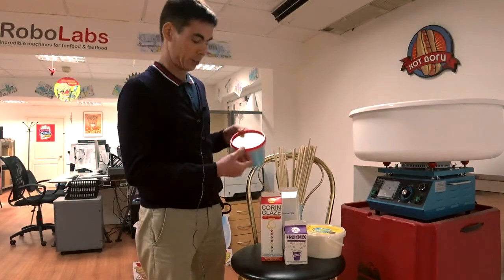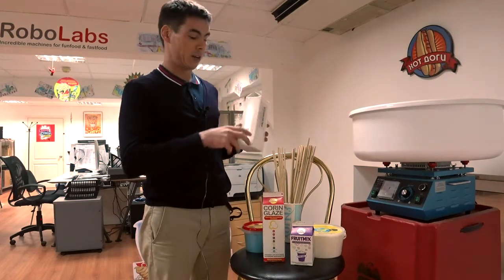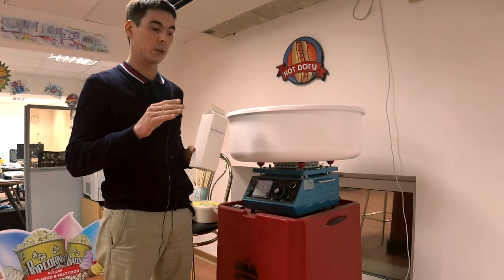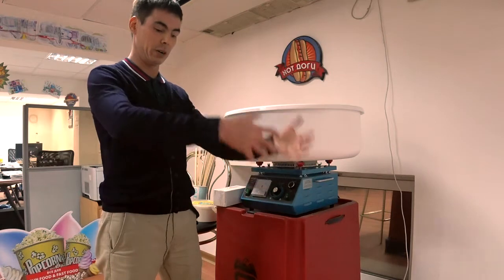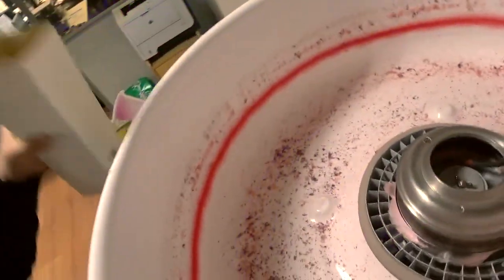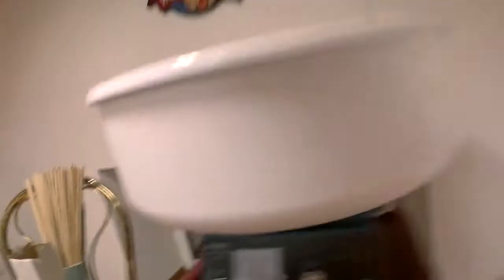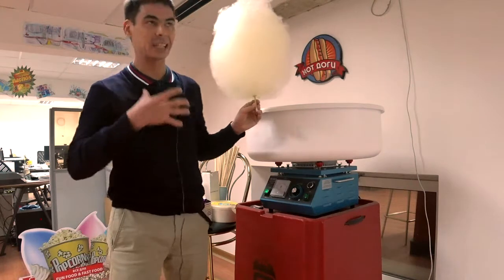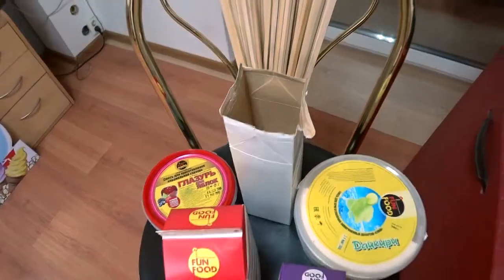How can I create my own flavors. Part 2. FlosSugar for cotton candy business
We already told about Flossine. But there is another way to add flavor and color to candy floss - FlosSugar. Flossin is a concentrate that must be mixed with sugar. FlosSugar is a ready-made mixture that is immediately poured into a cotton candy machine.

FloSugar is convenient in that the concentration is always constant, which means a constant color, smell, taste (and no complaints from customers). FlosSugar is most often bought by large amusement parks, where the traffic is so high that sellers have no time to mix concentrate and sugar.